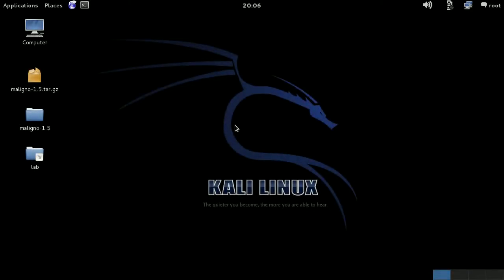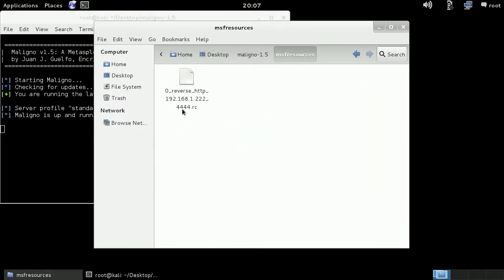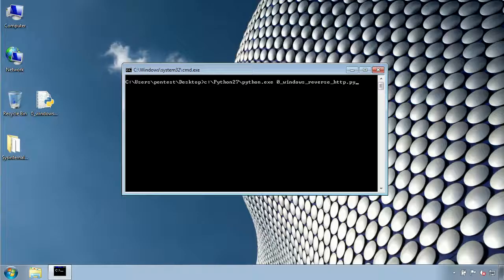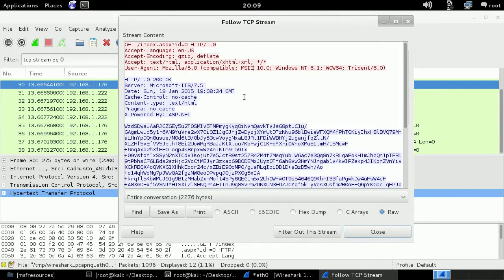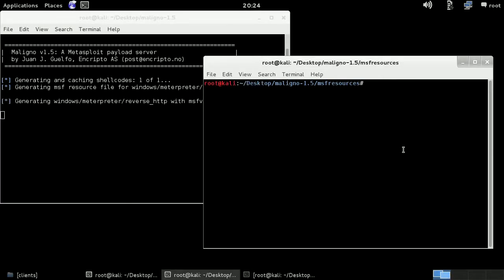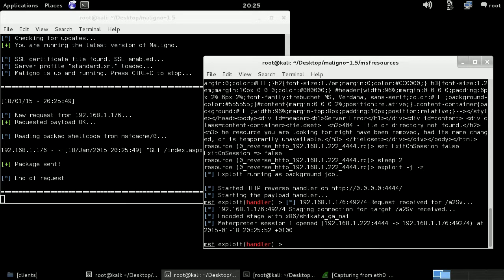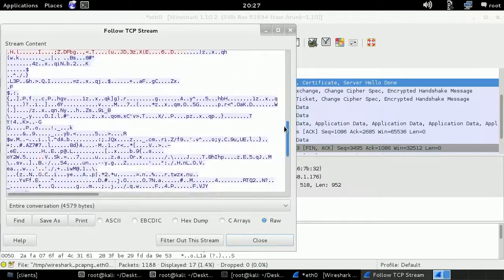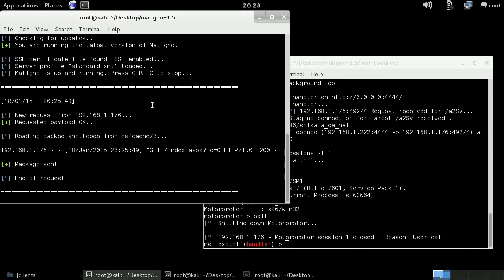Maligno Video Series - Network Communications - Protocols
05 - Network Communications - Protocols

Maligno is an open source penetration testing tool written in Python that serves Metasploit payloads.